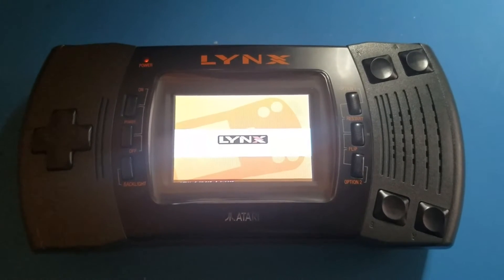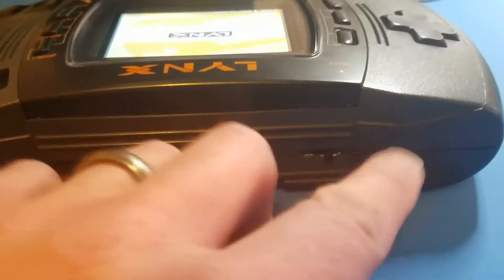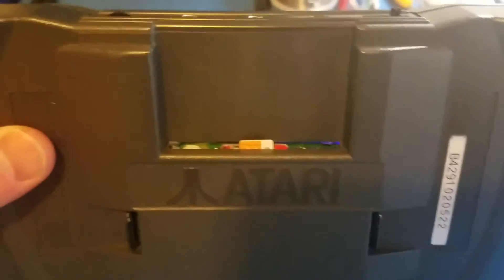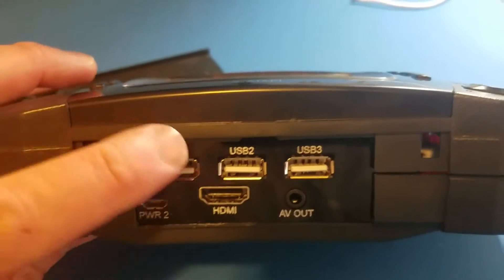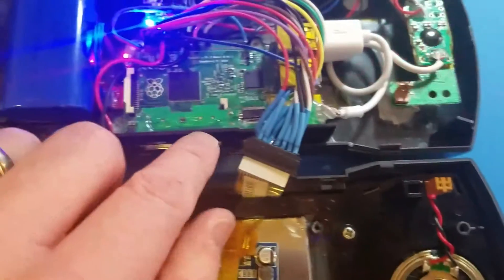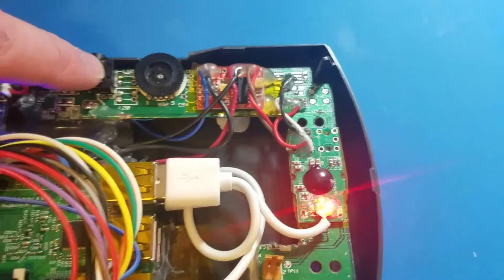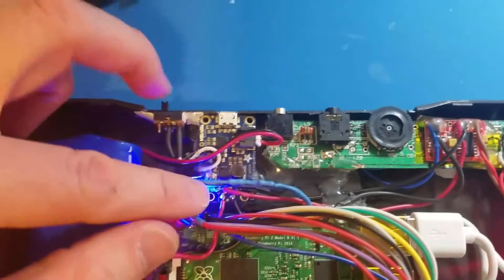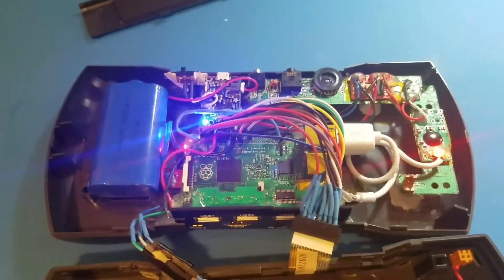Atari Lynx Raspberry Pi V2 Build - Completed with final touches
This is the completed build with all the final touches installed including a laser cut bottom panel.